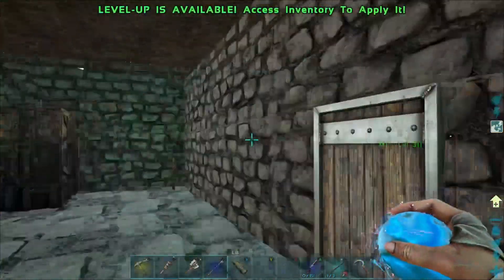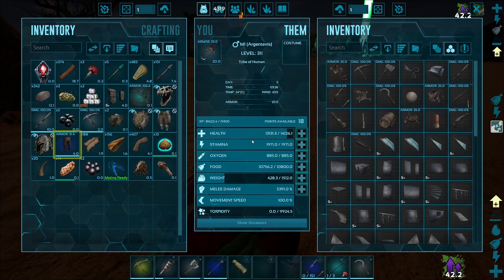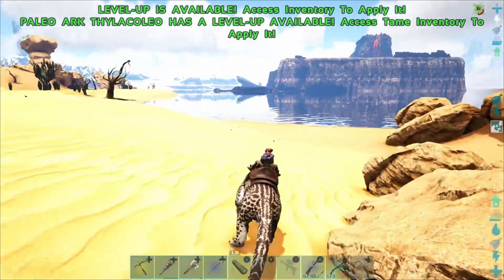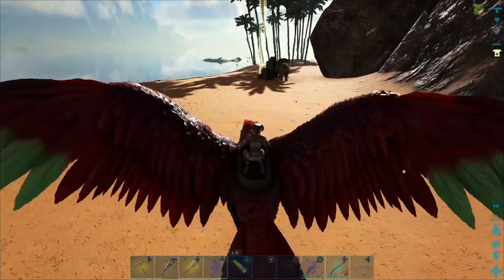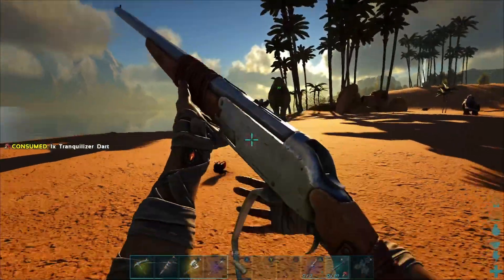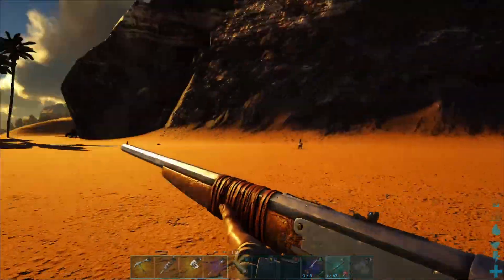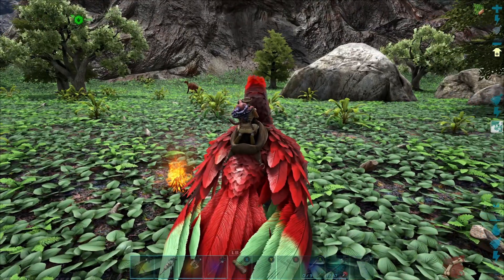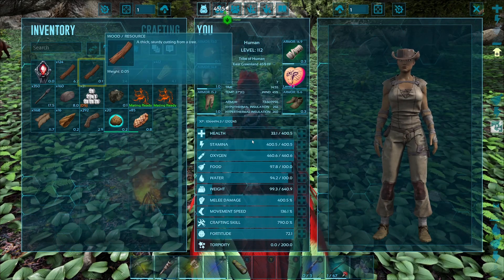Max Level Paracer Tame, 3 Alpha Deathworms [E22] - Modded Ark SE, Solo on Steam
Hrph is still on the Volcano map looking for a high level female Paleo Baryonyx but having no luck.  While traveling back and forth from the swamp to his base hut, be runs into 3 separate Alpha Deathworms!  In between, he works to tame a max level Paraceratherium.  While exploring the map a bit, he finds a level 156 Maewing and some Extinction Scouts and Sentinels and grabs their blueprints!

This is a cluster style series using Steam Workshop custom maps and mods playing Ark Survival Evolved.  Hrph is old, has bad eyes and poor reflexes and is not a professional gamer.  Hrph is not generally full of energy as caffeine only serves to keep him from napping.  If you want videos to fall asleep to, this might be for you!

Dino Max Level is set to 180 for normal dinos, Tek, Wyvern and Drake eggs will be higher

► Music (in order of use):

'After You' - By Dan Lebowitz

(coming soon or maybe never)